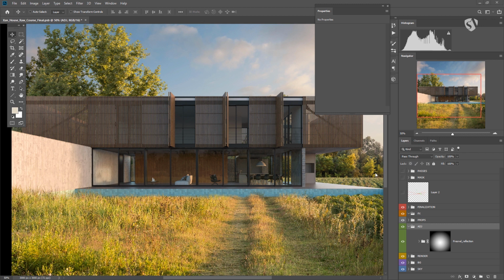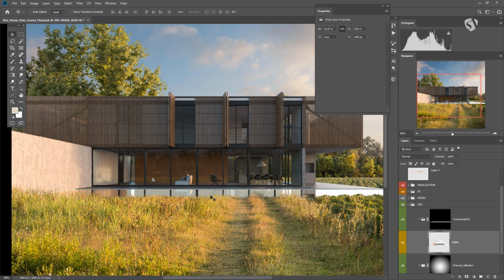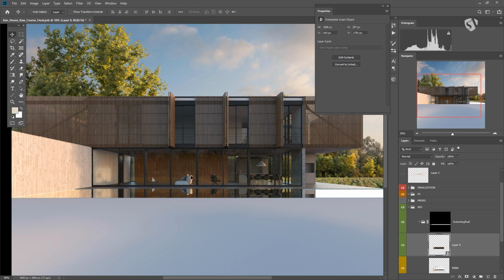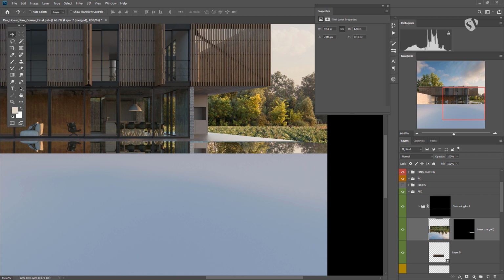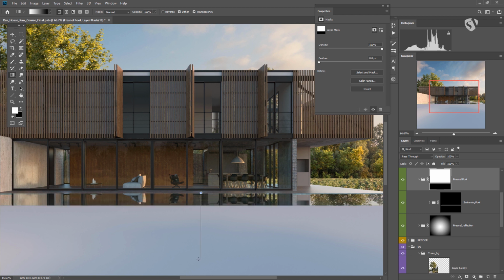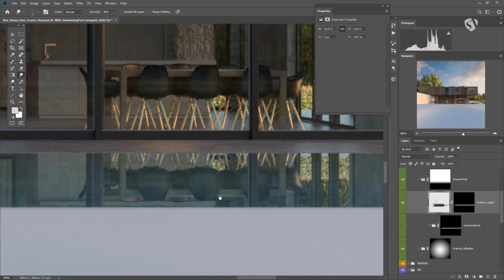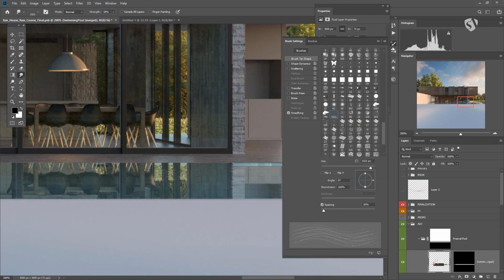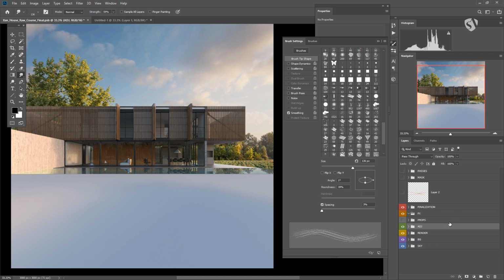3.8.2 Swimming pool reflections